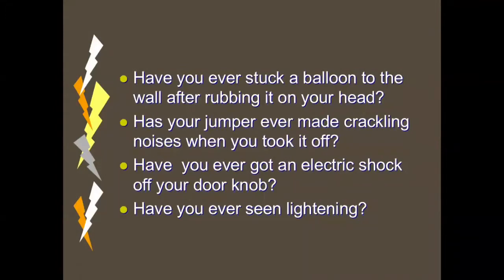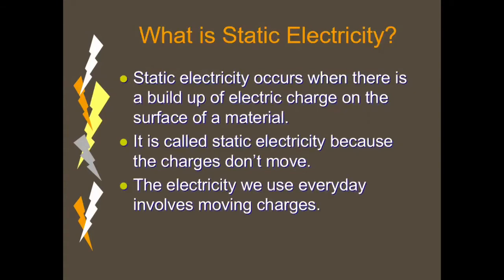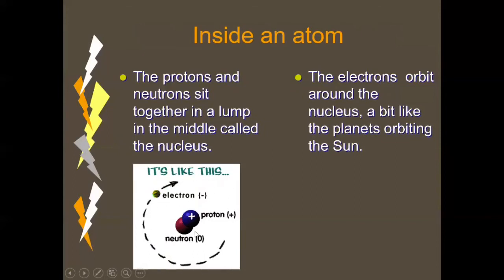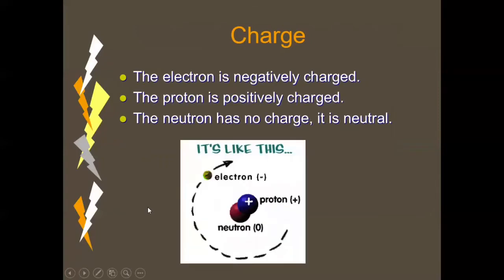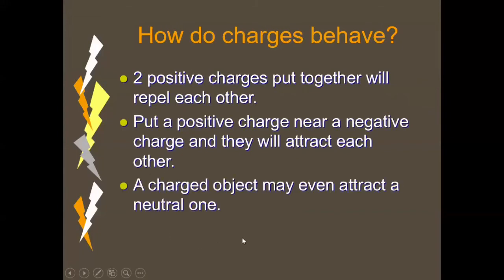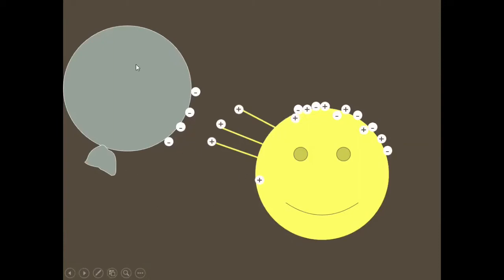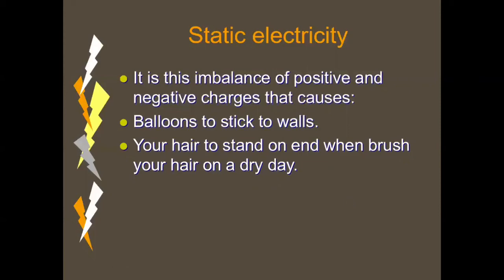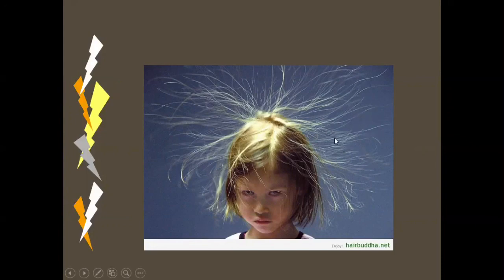STATIC ELECTRICITY #1|| Charging by Friction || GCSE Physics